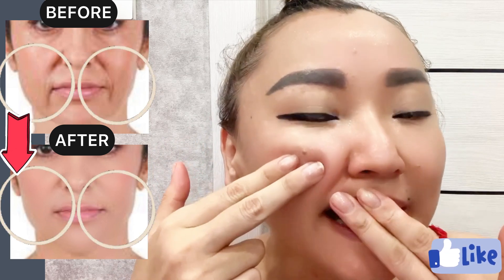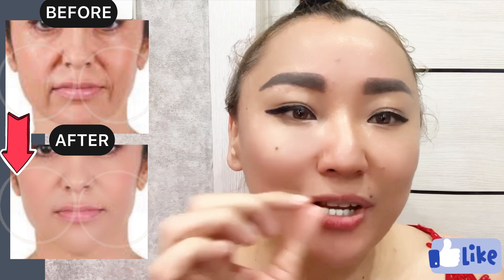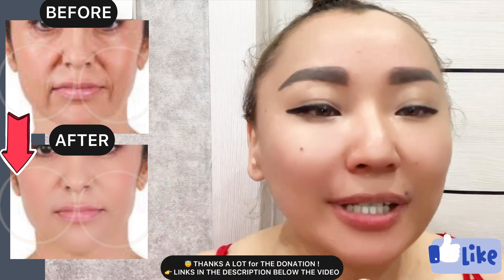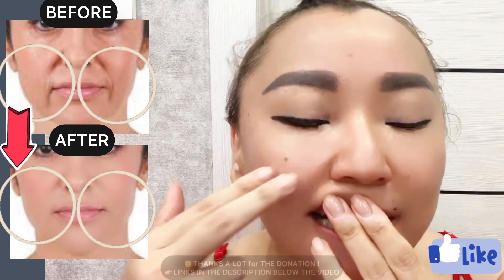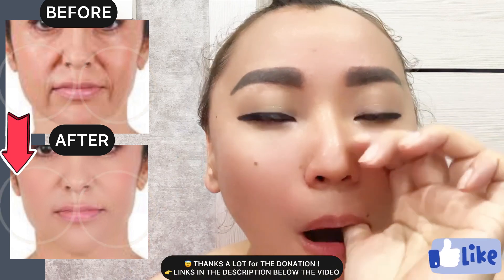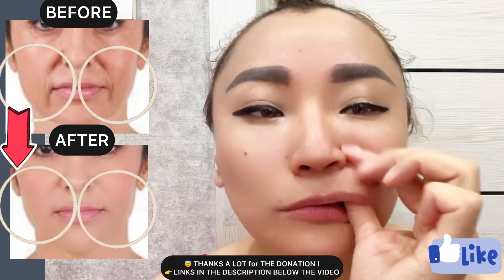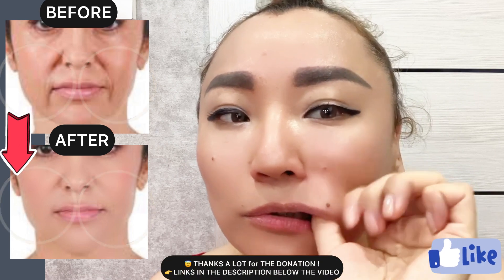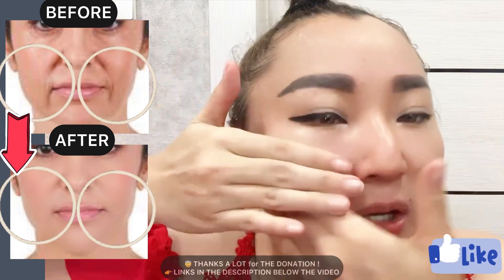FACE YOGA FOR NASOLABIAL FOLDS, LAUGH LINES | GET RID OF NASAL FOLDS